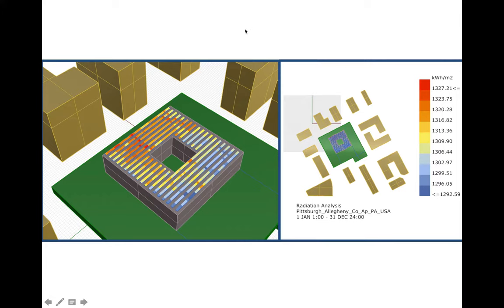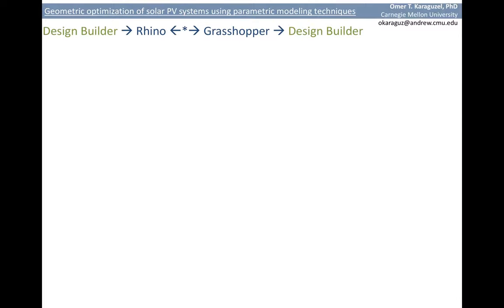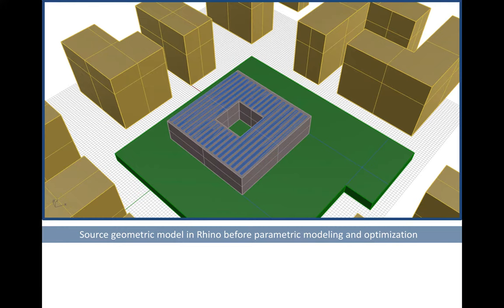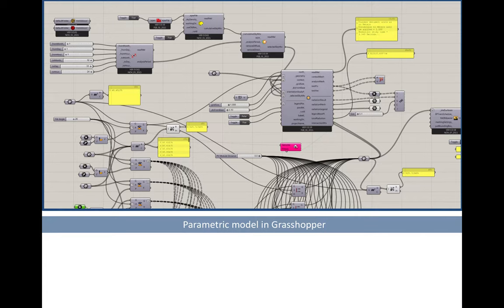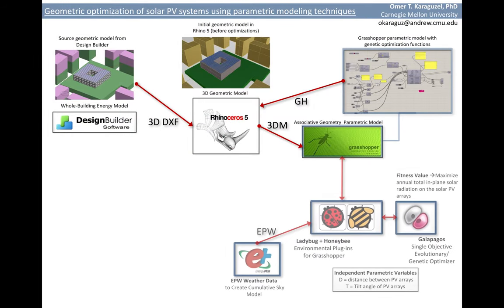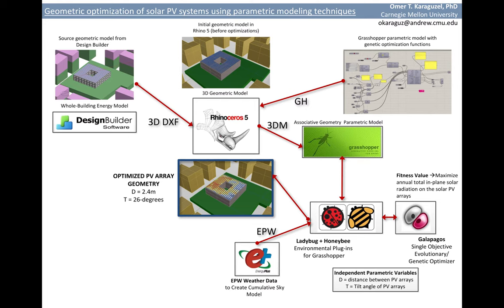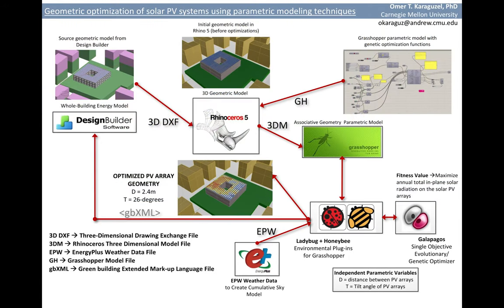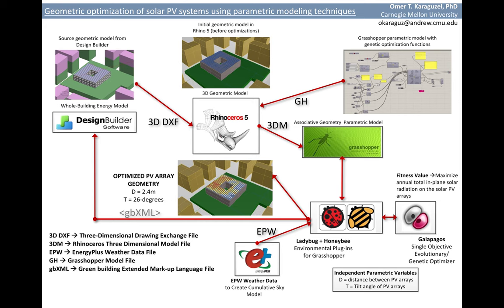Design Builder Rhino/Grasshopper Solar PV Optimization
Geometric optimization of solar photovoltaic systems using parametric modeling techniques (Design Builder - Rhino - Grasshopper - Ladybug - Honeybee)